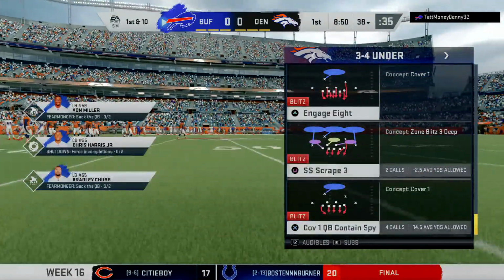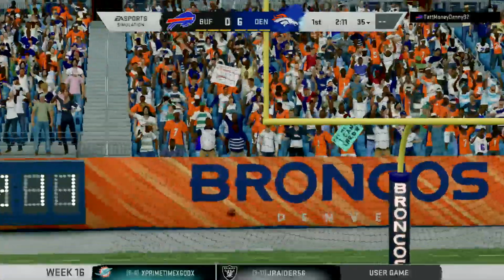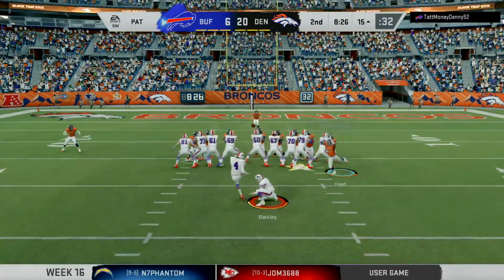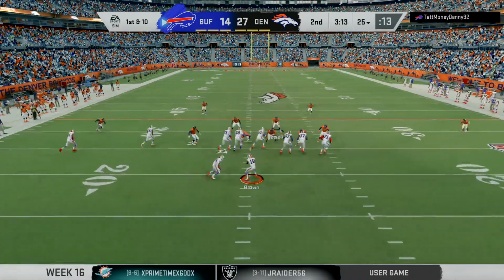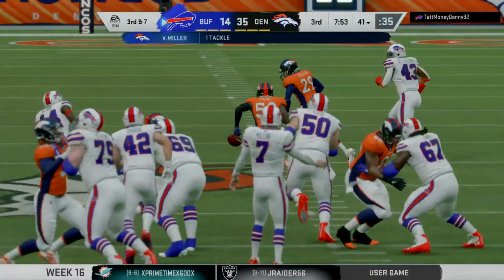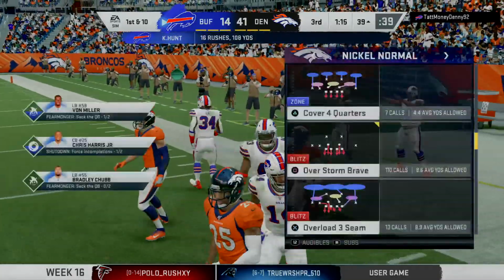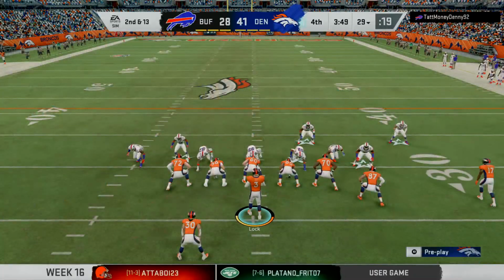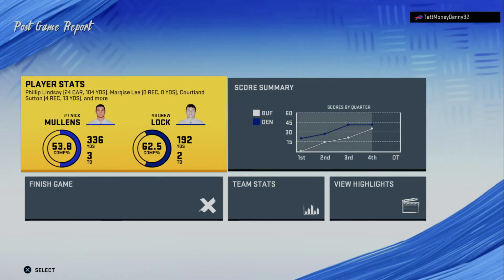milwaukeej14's Live PS4 Broadcast